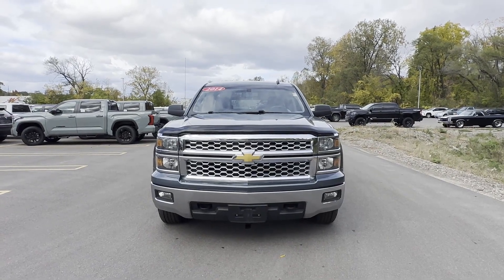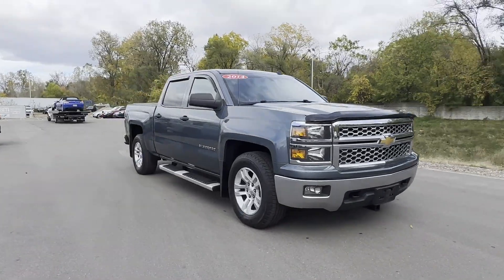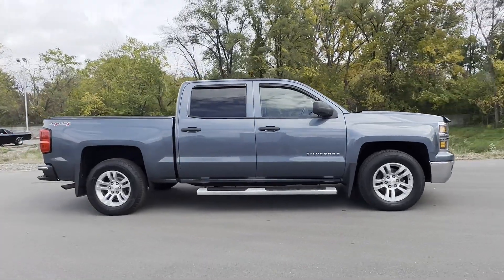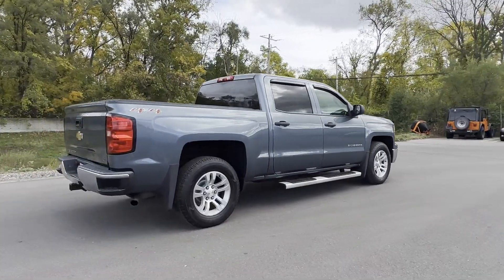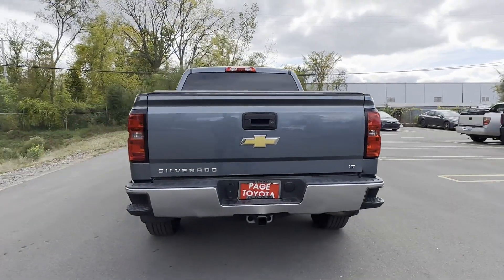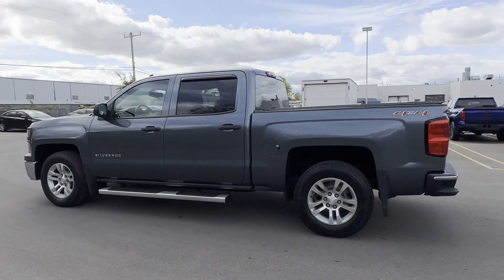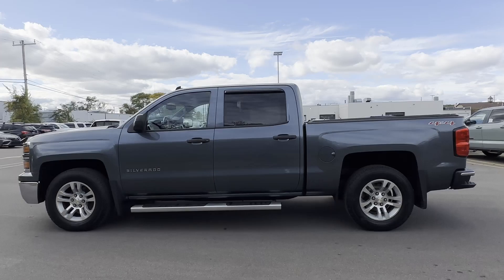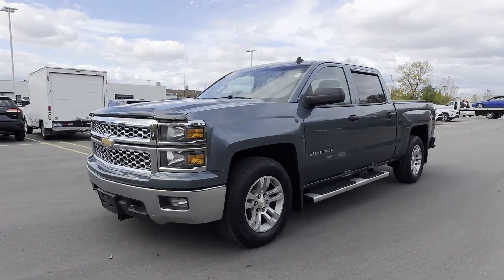2014 Chevrolet Silverado 1500 LT Southfield, Dearborn, Troy, Detroit, Madison Heights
2014 Chevrolet Silverado 1500 LT Video